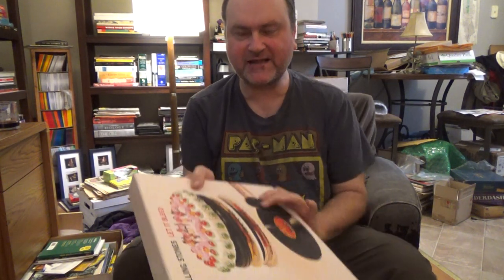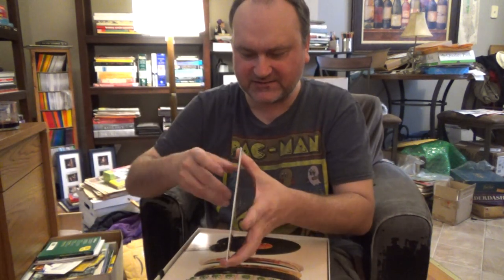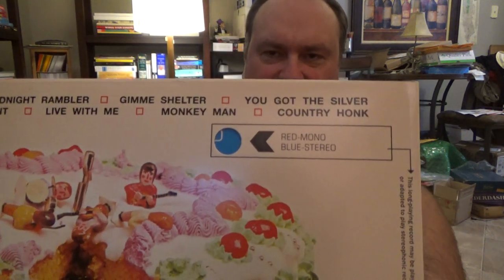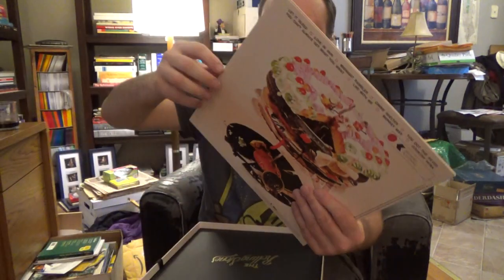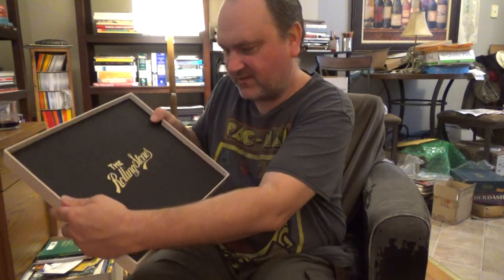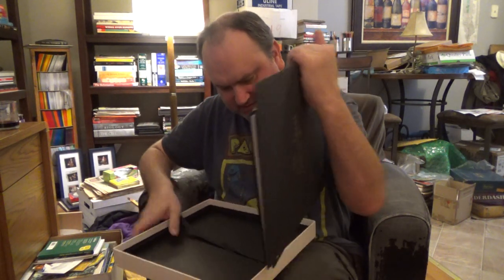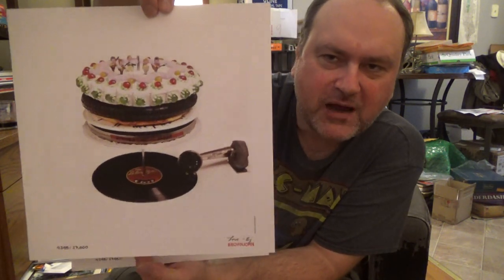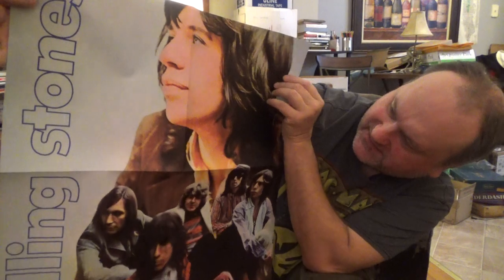Rolling Stones - Let It Bleed deluxe UNBOXING!!!- Vinyl + CD boxed set- posters, book, vinyl single.